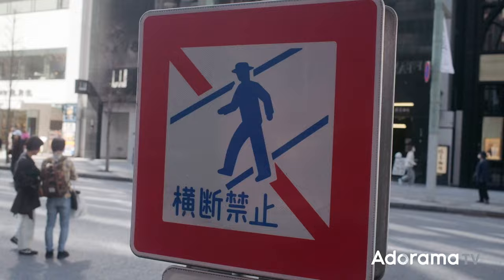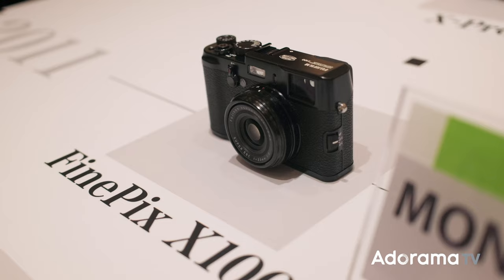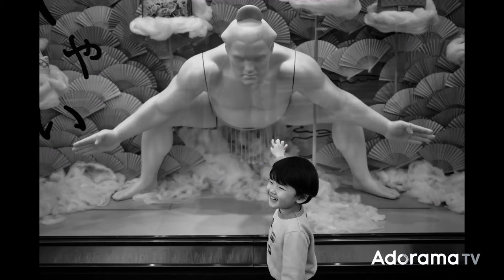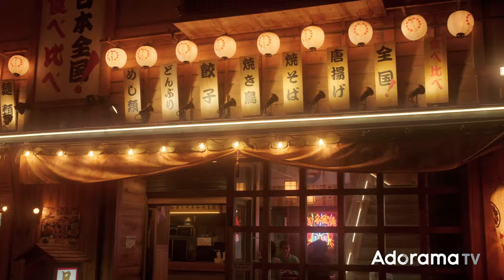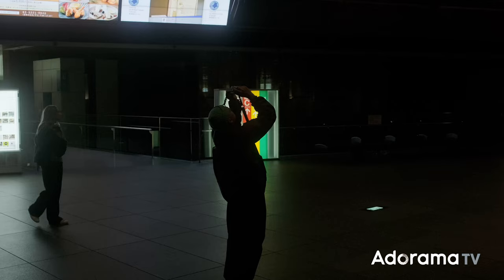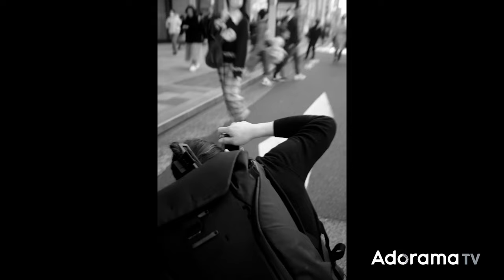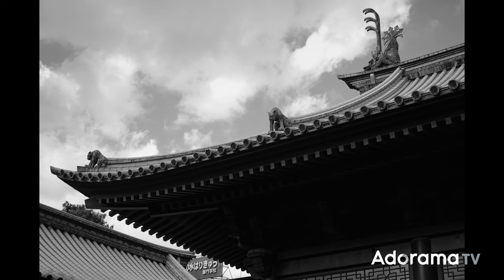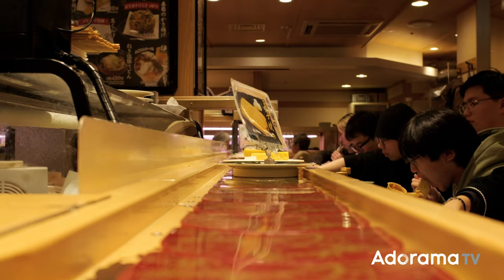Fujifilm X100VI in Tokyo | A Filmmaker's Perspective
Join filmmaker Fernando Martinez as he takes us on the streets of Tokyo, Japan. As a long-time Fujifilm user, he shares his insights and experiences with the latest addition to the X-Series lineup, the X100VI. Accompanied by photographer and host Seth Miranda, they demonstrate the camera's exceptional capabilities in capturing images and video. From navigating the bustling streets of Tokyo to capturing the city's nightlife, Fernando showcases the X100VI's versatility.

If you're searching for a camera that boasts any of the features mentioned in this video, hopefully, it helped you decide if the X100VI is the perfect choice.

Fernando Martinez is a Senior Content Producer for AdoramaTV with over a decade of experience with the company. He is a Writer, Director, and Cinematographer based in New York City, with most of his work being in Film, Commercials, and Music Videos. Fernando believes that a straightforward attitude and a DIY approach are the best ways to collaborate in the industry.

Chapters:
00:00 Shot on Fujifilm X100VI
00:04 This is Tokyo, Japan on the Fujifilm X100VI
00:51 Shooting video with the Fujifilm X100VI
01:51 Going handheld with the IBIS on the Fujifilm X100VI
02:20 Video settings for the Fujifilm X100VI
02:32 Street Photography with the Fujifilm X100VI
02:58 Seth Miranda on the Fujifilm X100VI
03:47 Tokyo at night with the Fujifilm X100VI
04:24 Fernando Martinez on the Fujifilm X100VI

NiSi Black Mist 1/4 Filter for Fujifilm X100 Series Cameras, Black Frame

SanDisk Extreme PRO 256GB UHS-I U3 SDXC Memory Card